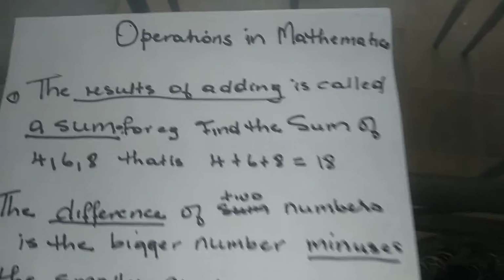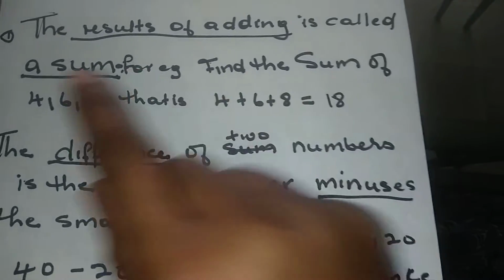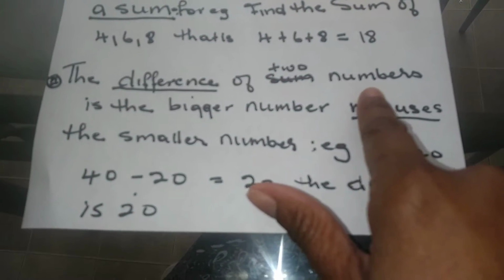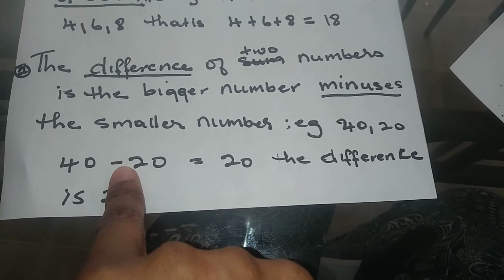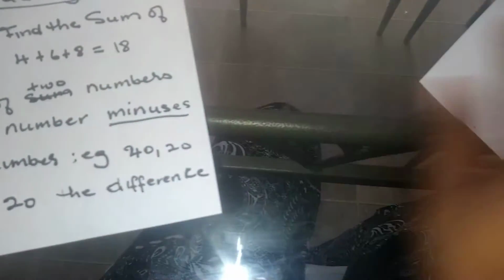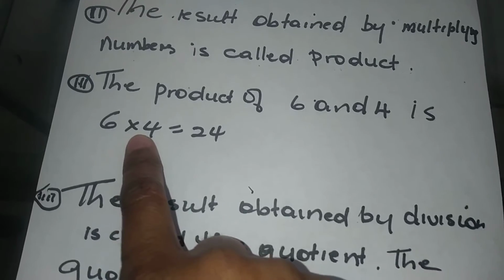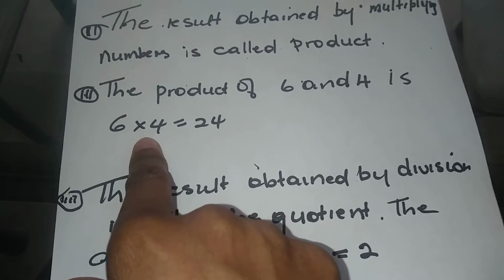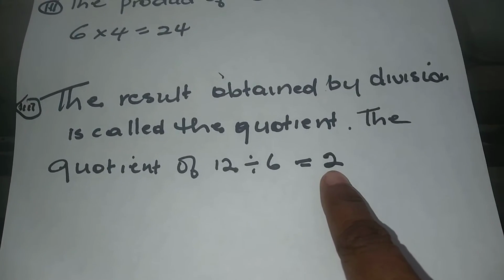Mathematics made easy- Operations in Mathematics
Leave comments on a topic you want me to talk about.